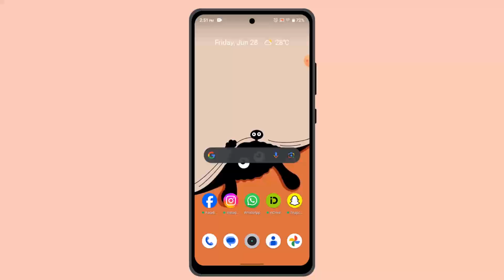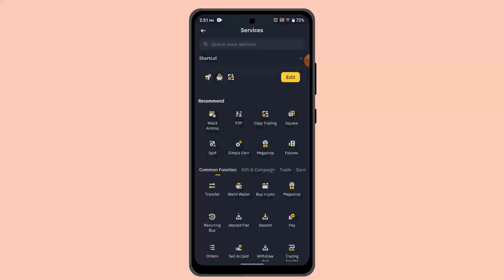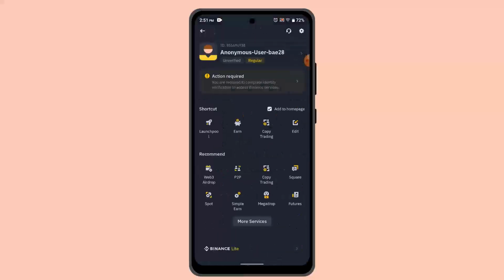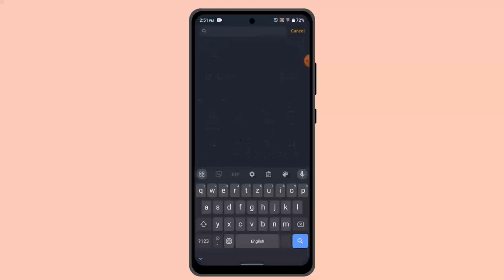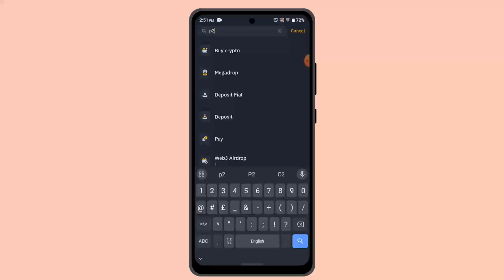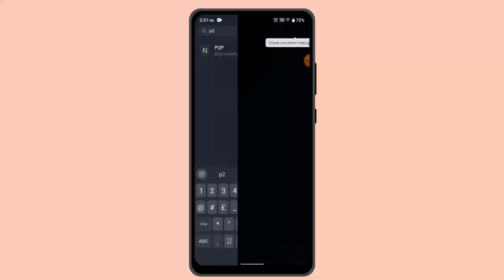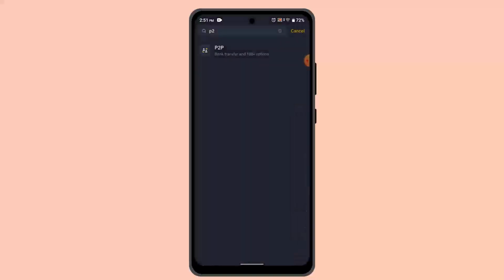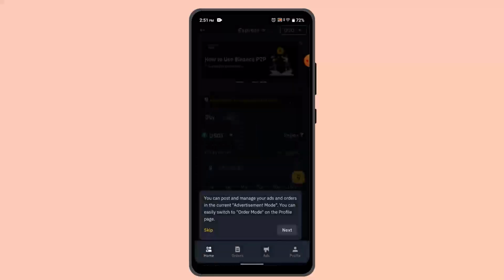How To BUY Crypto On BINANCE P2P Trading | Deposit Via Bank Transfer | App Tutorial !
This Video Is based on How you can BUY Crypto on BINANCE P2P Trading.

Chapters / Timestamps
0:00 Introd
0:11 BUY Crypto on BINANCE P2P Trading
0:57 Outro